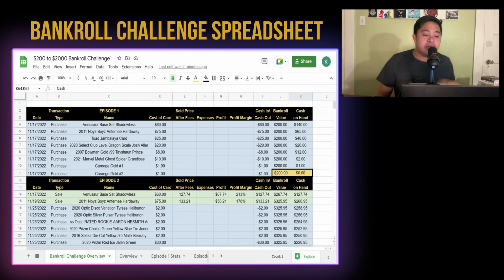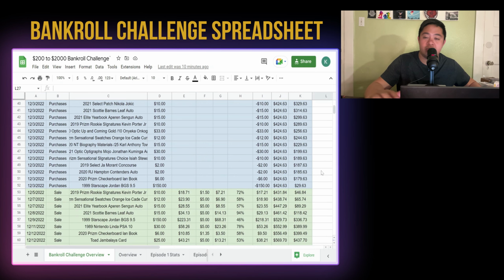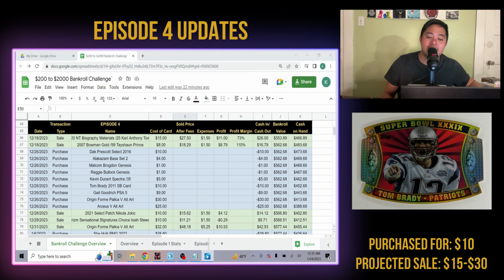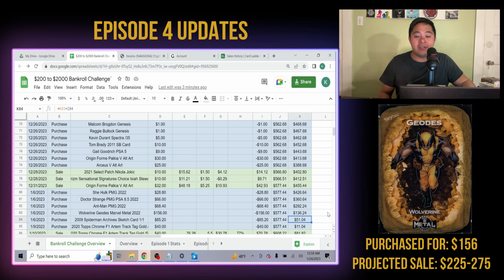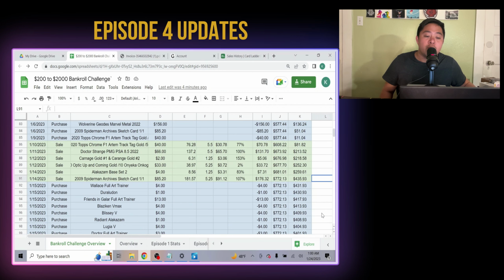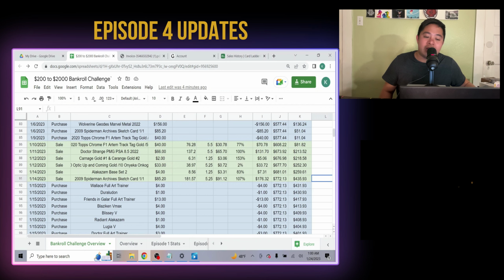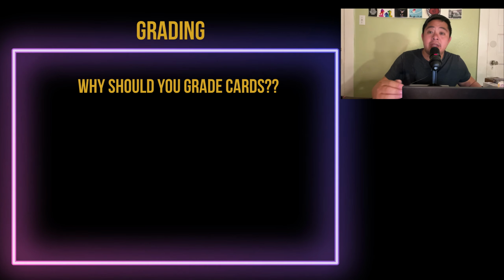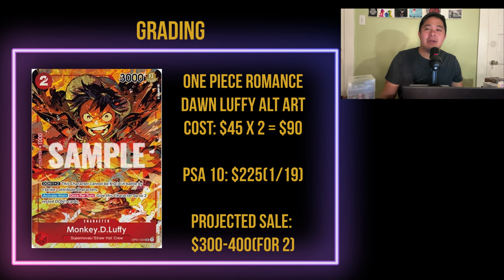Approaching $1000 in the $200 to $2000 Card Bankroll Challenge Episode 4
In Episode 4, I update everyone on how the bankroll challenge has been going since the holidays! I also introduce a spreadsheet for everyone to follow along in real time.